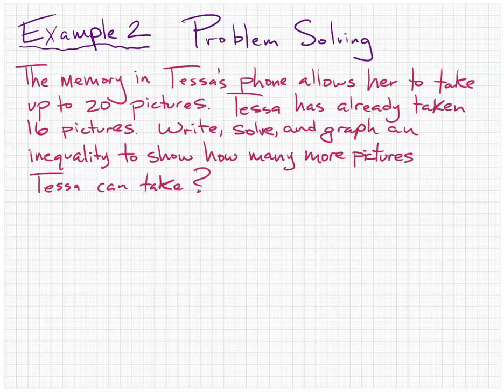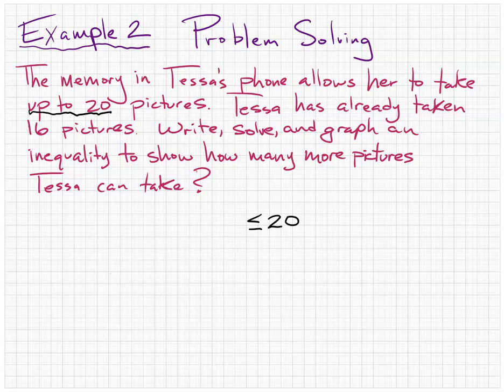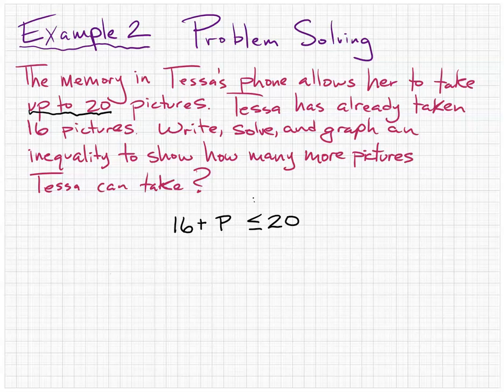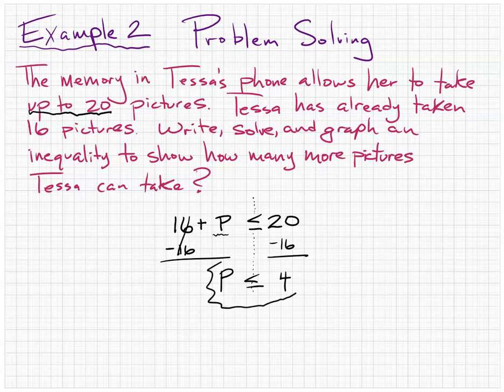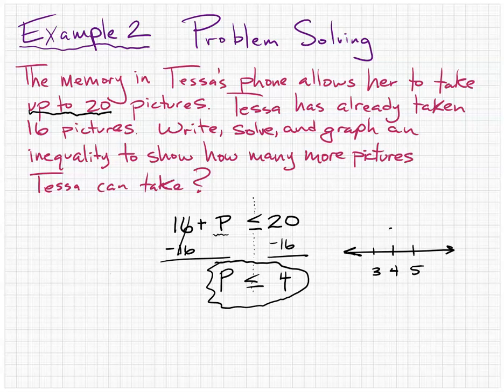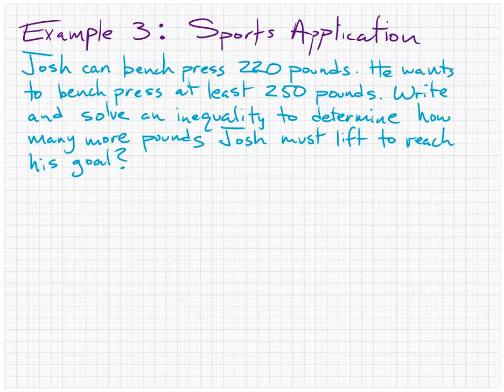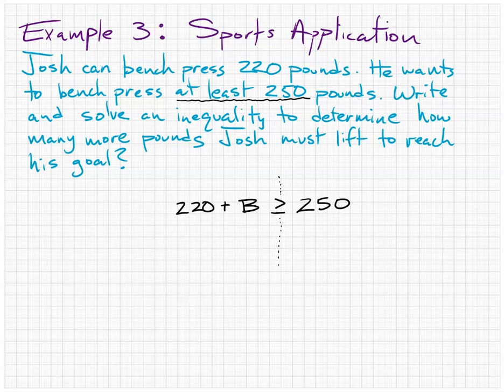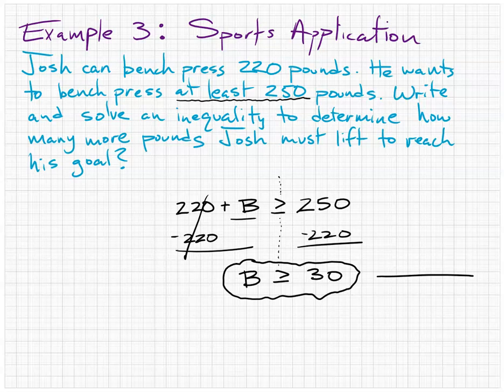Solving inequalities by using addition or subtraction - part 2